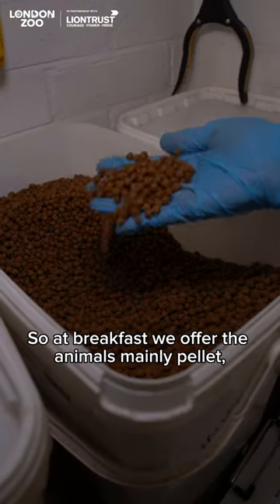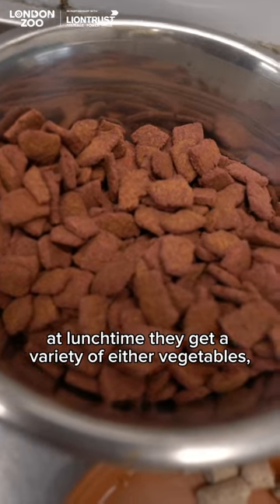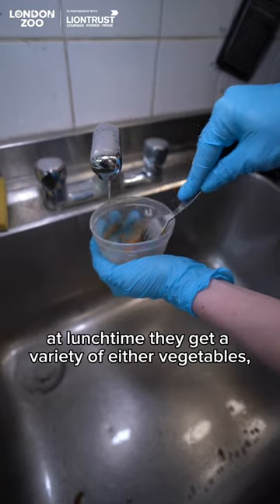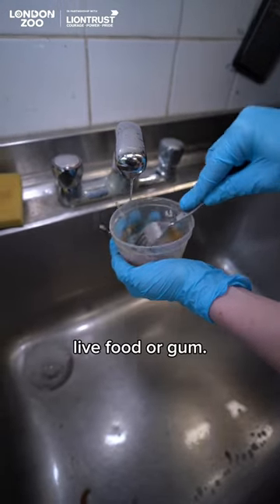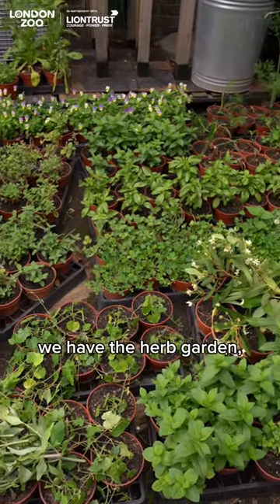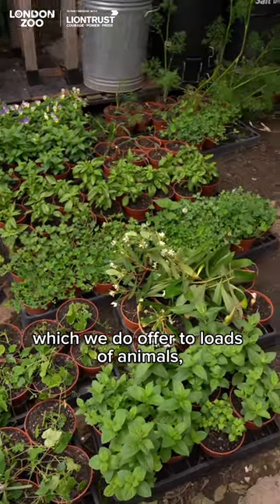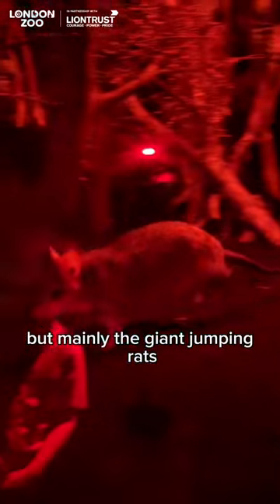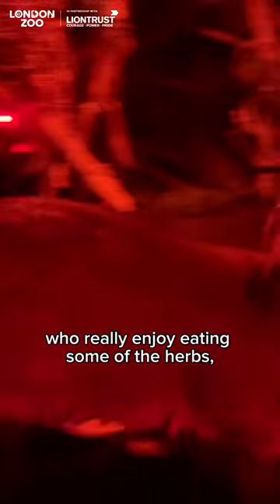Menu at Night Life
Bush babies get their name from their call, which sounds just like a newborn baby crying.

By placing their favourite treat on weighing scales, our zookeepers can closely monitor each bush babies health.